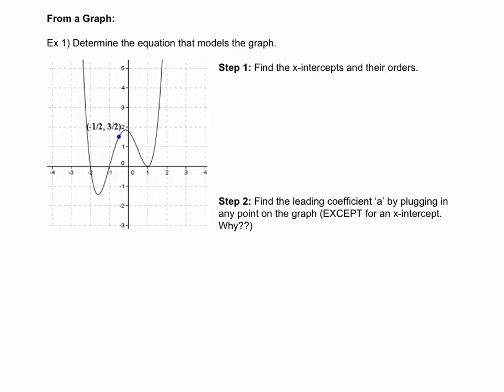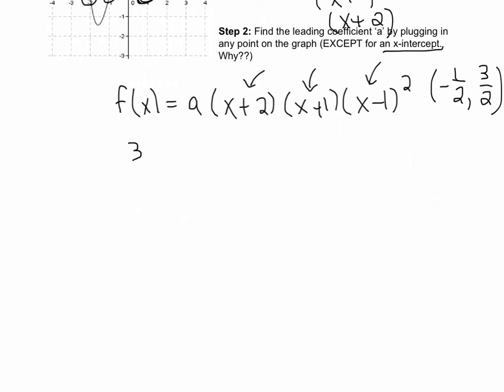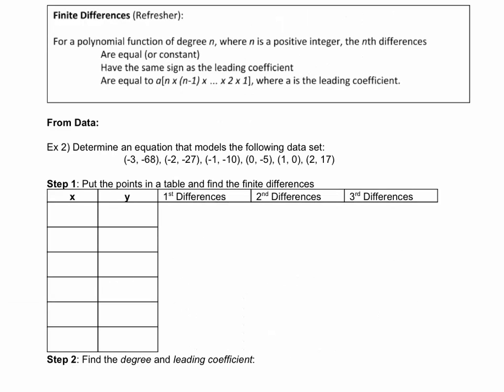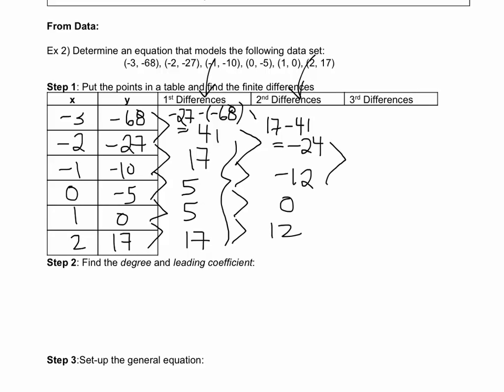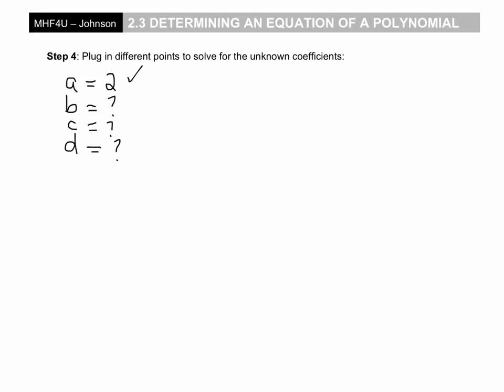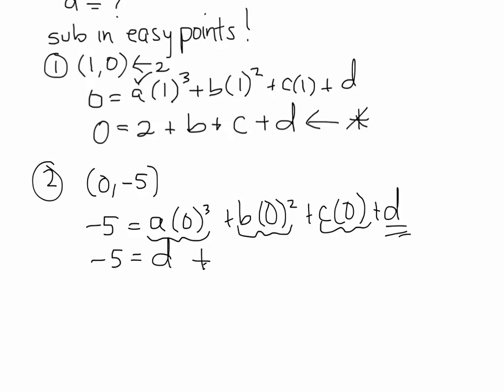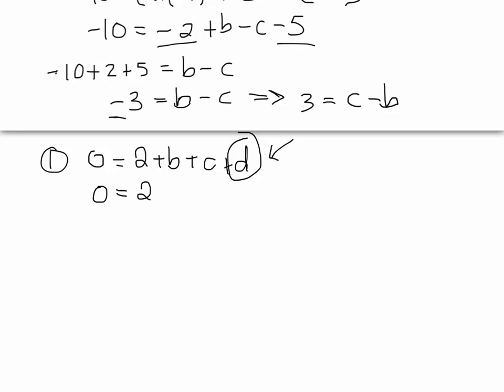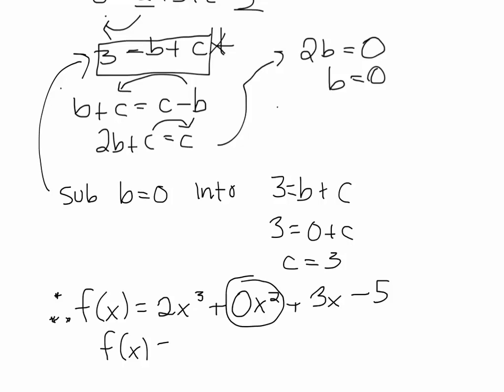2.3 Equation of a Polynomial